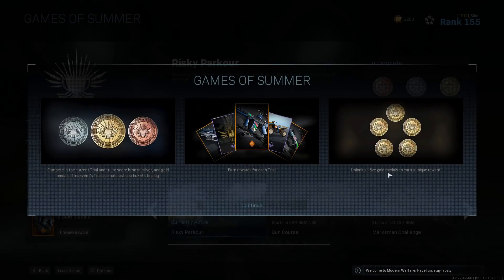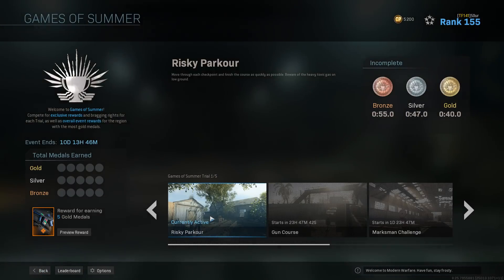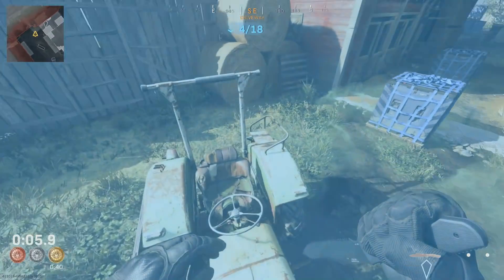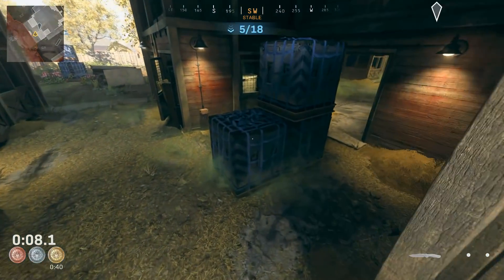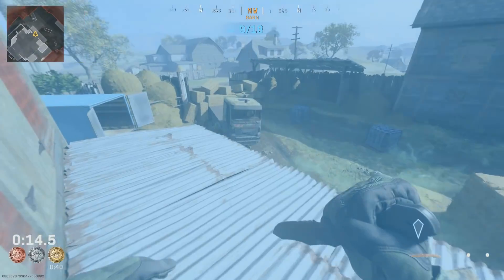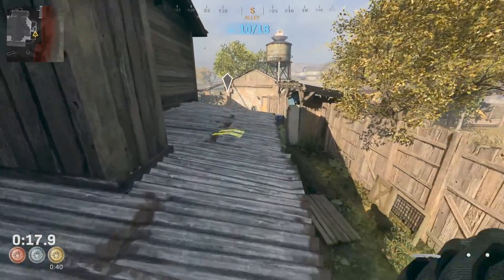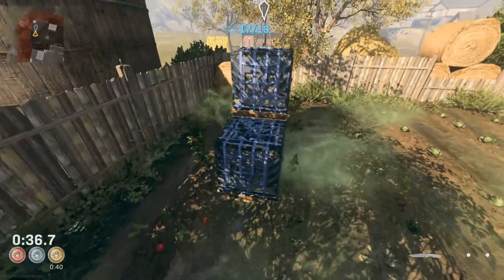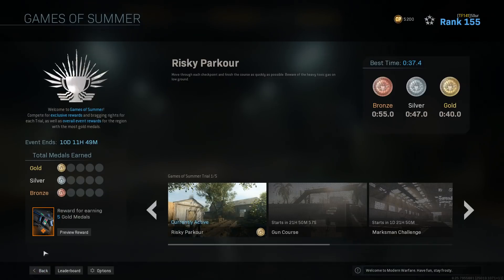Modern Warfare Games of Summer: Risky Parkour Guide (Day 1)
Today the CoD Modern Warfare Games of Summer began with Risky Parkour. There'll be a new trial every day for 5 days, with plenty of rewards to earn for medals, and with a gold medal on every trial, you'll earn a Grau blueprint. Today's trial is the Livestock Risky Parkour, with a fairly tight timer. You'll need to use those infinite tries to practice your jumping skills. This is no world record, but hopefully these tips & tricks and an example of a full run-through can help guide you to the gold medal, although this trial doesn't allow for much creativity and may just take practice.

Timestamps:
0:00 - Intro & Games of Summer rewards
0:26 - Risky Parkour assorted tips
1:27 - Full run & more pointers